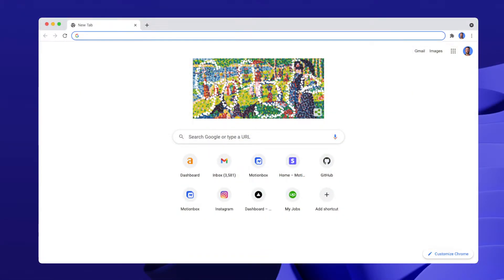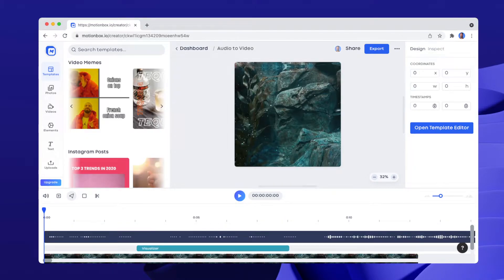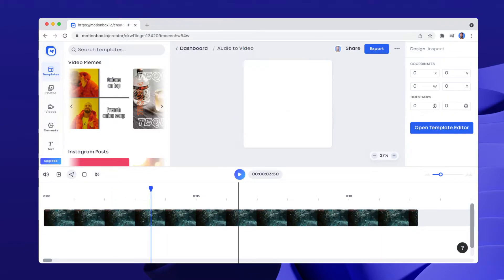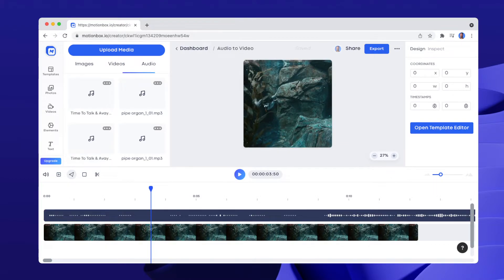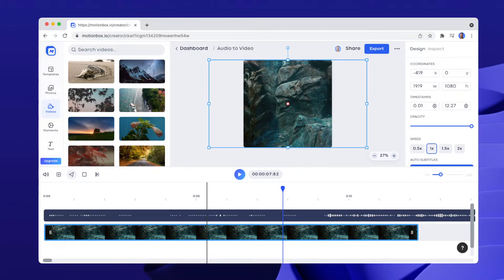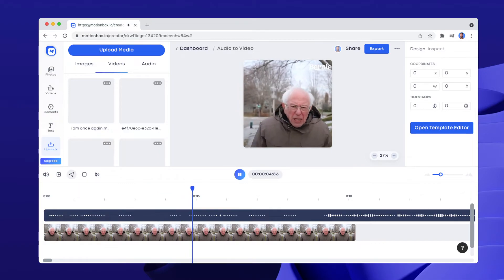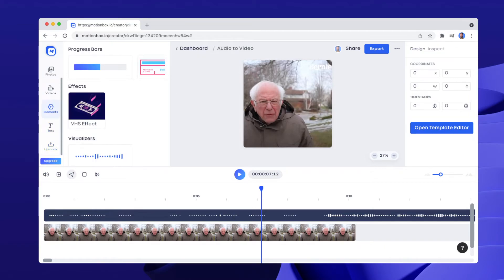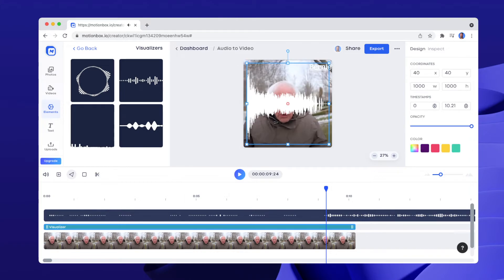How to add audio to video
Here is a video on how you can add audio to your video. You might want to extract audio from your podcast and make a promo for social media, or perhaps you want to promote your new single.

Timestamps

00:00 - Intro
00:09 - Why add audio to video
00:47 - What is Motionbox.io
01:20 - How to add audio to video
03:10 - Conclusion

Motionbox is an easy and powerful video editor. Create your first video with subtitles, music, images to video, motion graphic elements, and much more.